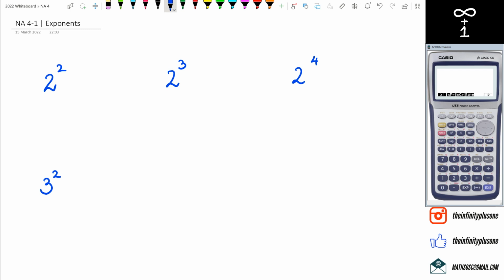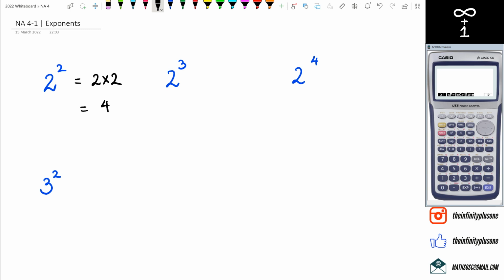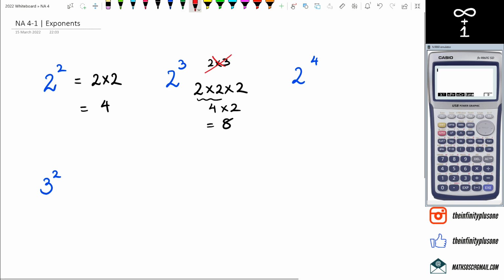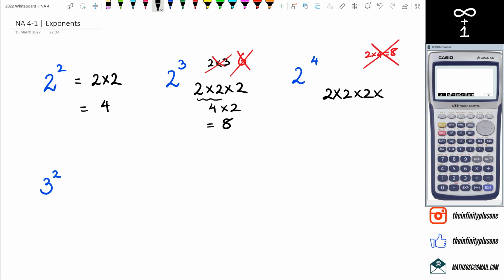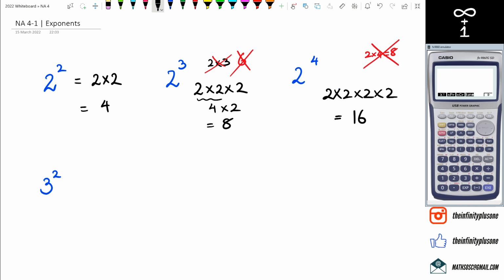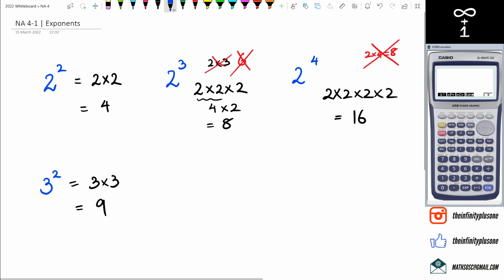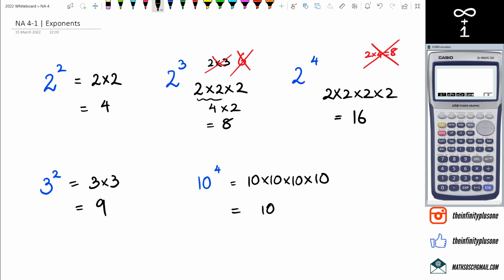Exponents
Learn about exponents in simple terms! This video explains how to use exponents in math. Watch to understand easily.

NA4-1: Use a range of multiplicative strategies when operating on whole numbers.

NA4-1 Part 7 of 8 | Exponents

Exponents explained in simple terms
Simple guide to understanding exponents
Learn how to use exponents in math
Easy explanation of exponents
Math lesson on working with exponents
Teaching exponents in a straightforward way
Basic math lesson on exponents
Math practice with exponents explained
Simple breakdown of working with exponents
Easy tutorial on exponents for beginners
Understanding exponents in a simple way
Tutorial on exponents for easy learning